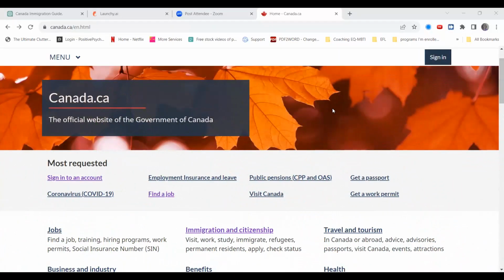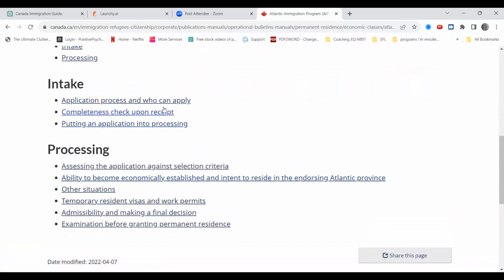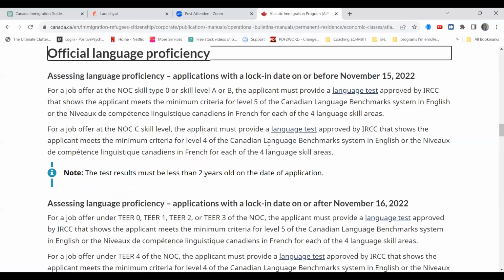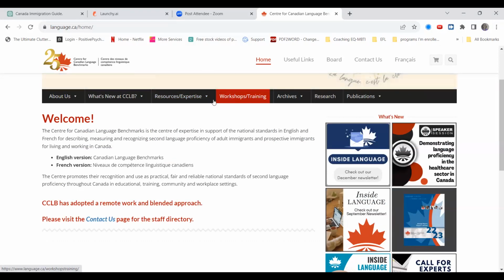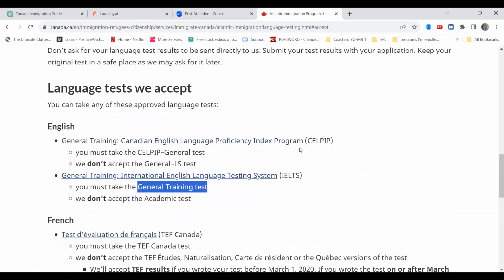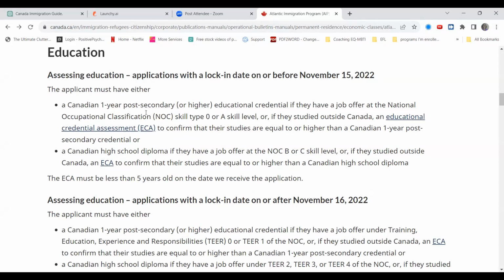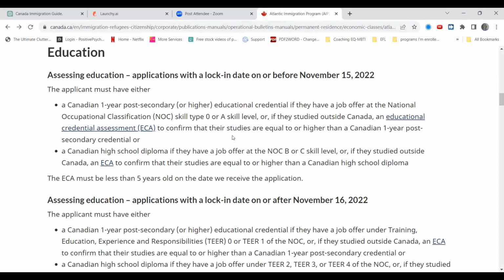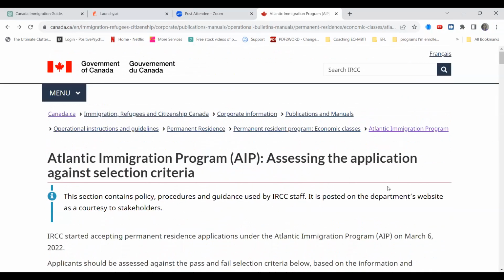part 4 Atlantic program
In this video, I talk about the Atlantic Immigration Pilot.

I'm Linda G. Robert: I've been teaching English as a Foreign Language for 5 years.

When you take lessons with me, you’ll improve your vocabulary, your reading comprehension, your pronunciation, your listening skills, your writing skills as well as overall fluency. I’ll also correct you on the spot, and provide you with tips and some homework.

Whether you are a professional who wants to improve your Business English, a student who wants to improve your language skills for an assessment, a young learner, or a stay-at-home mom, you will improve your English with me, and have fun too.